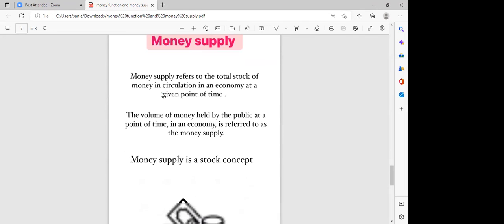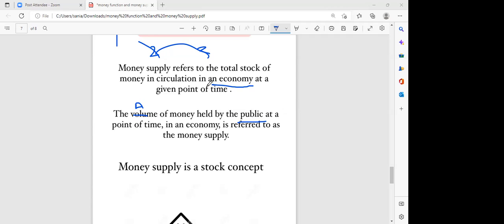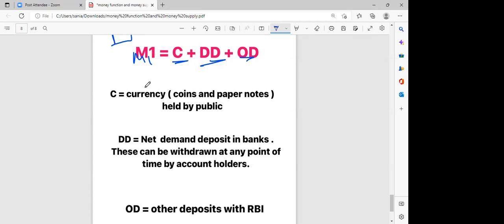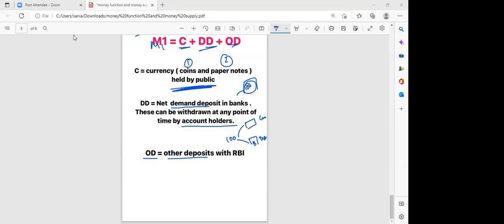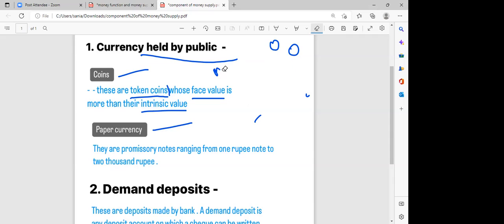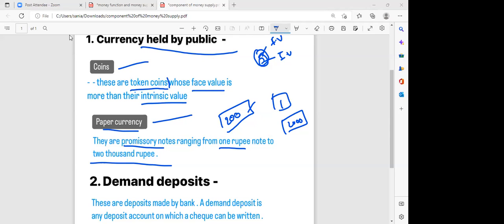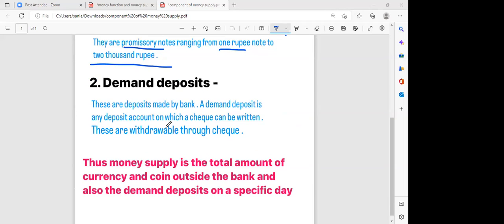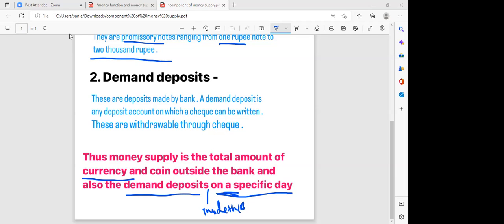Learnivio | Naveen Economics Lect 26-07-2022